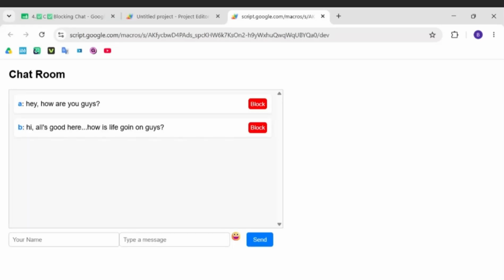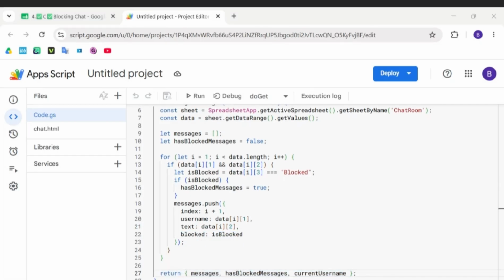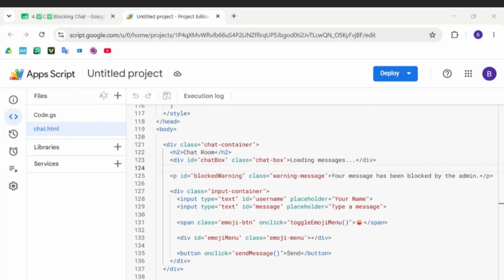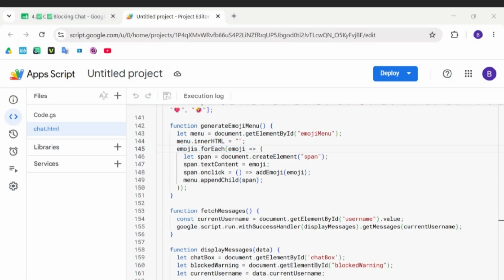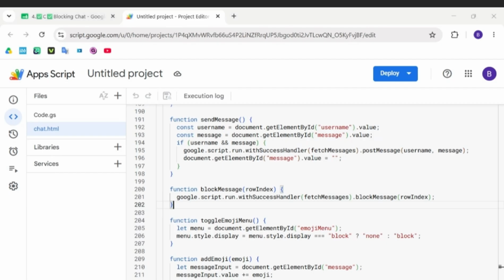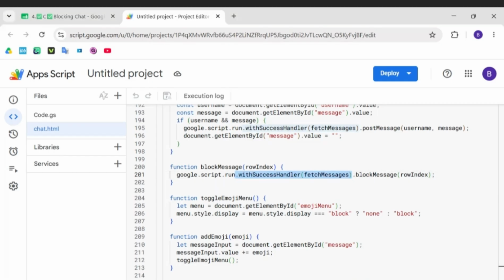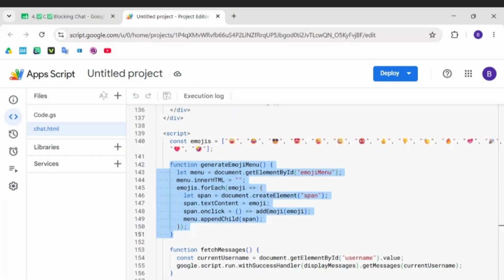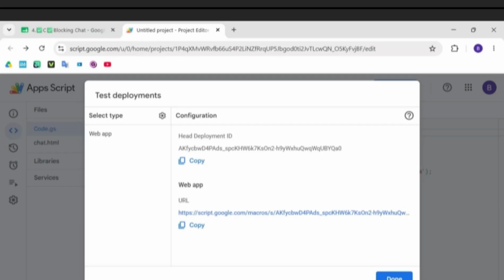5. Blocking Chat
This tutorial demonstrates how to build a secure chat application with advanced moderation capabilities using Google Apps Script and Google Sheets as a database. The solution introduces message blocking functionality for effective content management and user safety.

Key Features
🔹 Message Blocking System – Administrators can block inappropriate messages with a single click for immediate moderation.
🔹 User-Specific Visibility – Blocked messages remain visible only to their original senders, maintaining privacy while enforcing moderation.
🔹 Emoji Integration – Users can easily add emojis to messages through an intuitive picker interface.
🔹 Real-Time Updates – Messages refresh every 2 seconds with automatic polling for instant communication.
🔹 Visual Feedback – Clear visual indicators for blocked messages and warnings for users with restricted content.

Technical Highlights
✔ Moderation Logic – Implements a "Blocked" status flag (Column D) that hides messages from other users while preserving sender visibility.
✔ Dynamic Interface Rendering – The UI adapts based on message status and user identity using conditional JavaScript logic.
✔ Emoji Picker System – Built-in emoji menu with toggle functionality for enhanced user expression.
✔ Warning System – Displays a dedicated warning message when a user's content has been blocked.

Use Cases
✅ Community Forums – Moderation of inappropriate content in public spaces.
✅ Educational Platforms – Classroom chatrooms with teacher oversight.
✅ Team Collaboration – Self-moderating groups for professional environments.
✅ Public Chatrooms – Automated moderation for community-driven spaces.

Coming Soon:
-Typing Indicator
-Private Messages
-Adding Participants